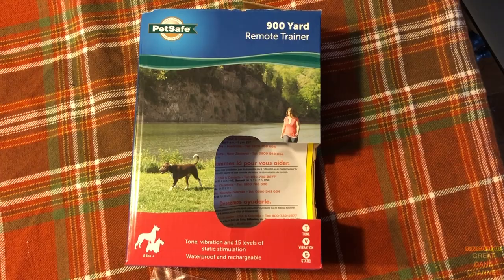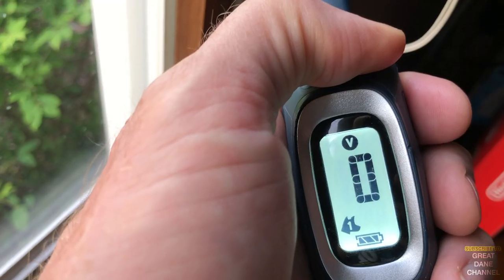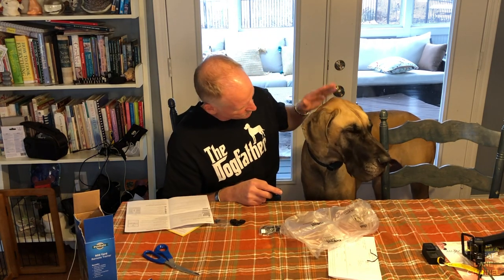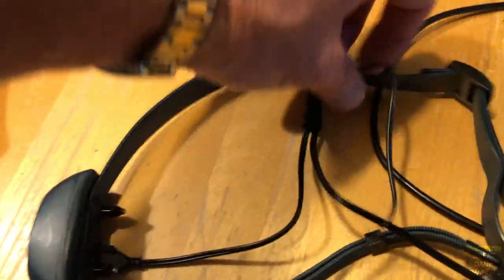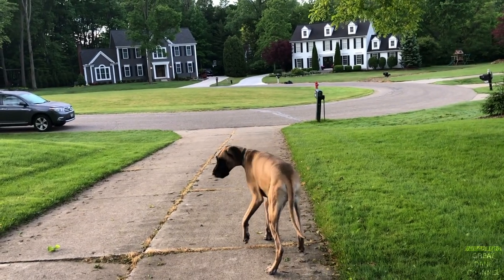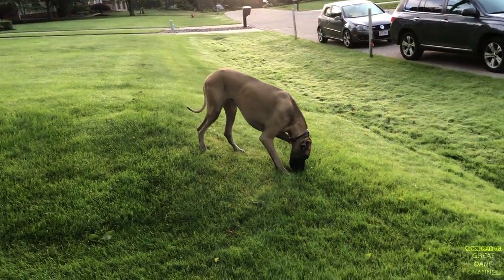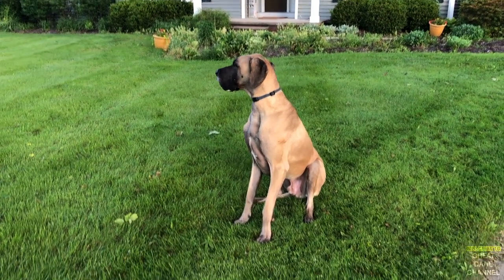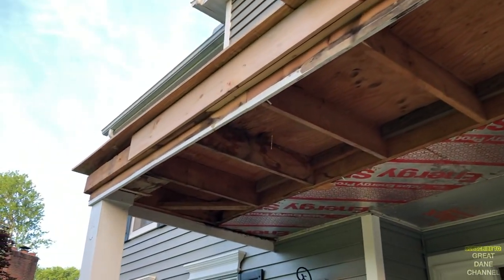Using an E-Training Collar on my Great Danes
I have been training my Danes for the last 5 months with a PetSafe 900 yard remote trainer. It works great and is humane and a valuable tool if used correctly.  The collar and remote features a two button system with audible tone, vibrate, and static with settings of 1-15.  Settings 8-15 are locked out so you cannot accidentally use these higher level settings (nor are they needed).  The stimulation is similar to a tens unit which is used in physical therapy and I have tested the static stimulation on my bare skin up to level 7 and I did not even feel it until level 4.  After a few static stimuli at level 5-6 I have only had to use the audible tone and/or vibrate.

Kurgo - Go Together
Help support a company who help keep Magic and Finn safe on car rides by donating two harnesses and tethers to them.  They also have great coats for cooler weather.

Details:
- good for 20% full priced items only
- can be used by individual consumers up to three times
- expiration: currently no expiration

I have a partnership with Kuranda Indestructible Dog Beds.  Please use this code to purchase your dog bed

Calming Beds by Abbyspace.

 GreatDanes15

Here is what I shoot on:
Edit on a MacBook Pro (15-inch, 2017)

Intro and closing music for most Great Dane videos:
"Great Dane Song" - Smythe and Taylor, Midland, Texas